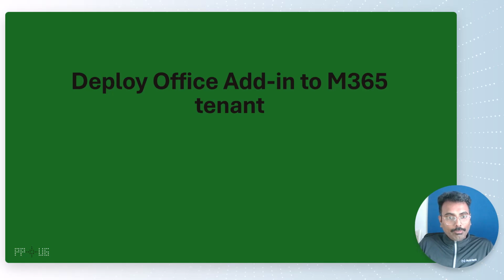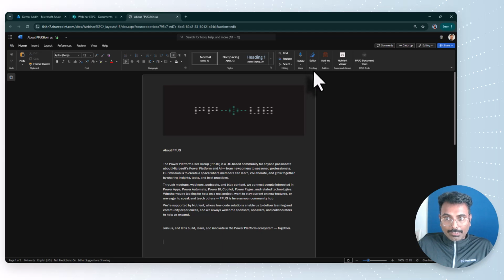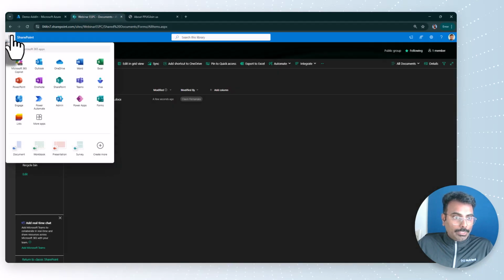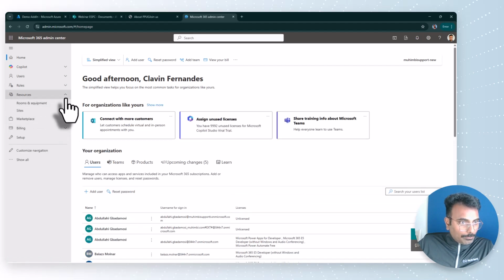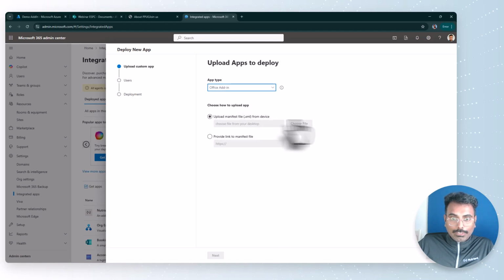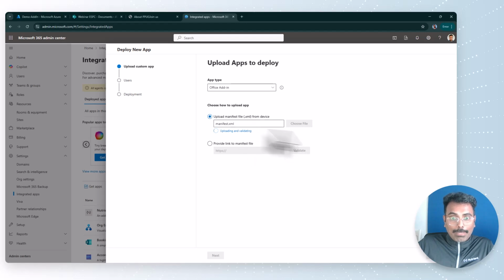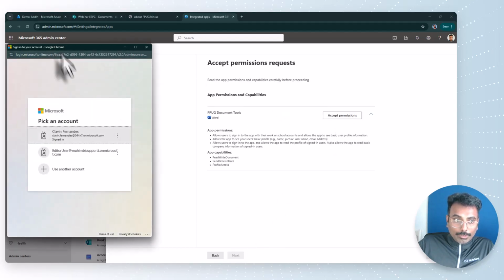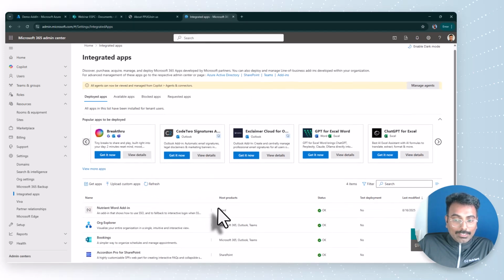Deploy Office Add-in to M365 tenant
Deploy Office Add-in to a Microsoft 365 Tenant

In this video, we show you how to centrally deploy an Office Add-in across your Microsoft 365 tenant using the Microsoft 365 Admin center. You’ll learn how to distribute your add-in to users or groups without requiring individual installations.